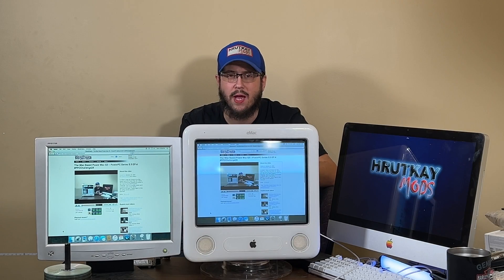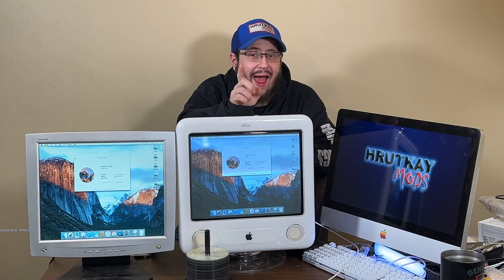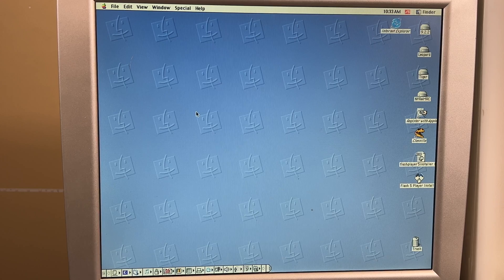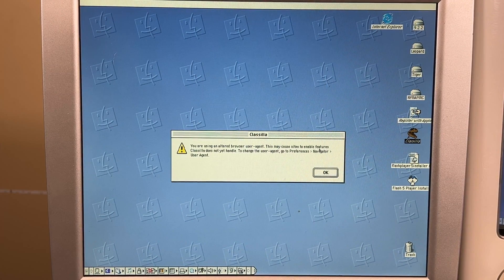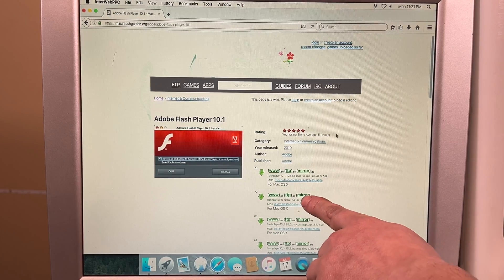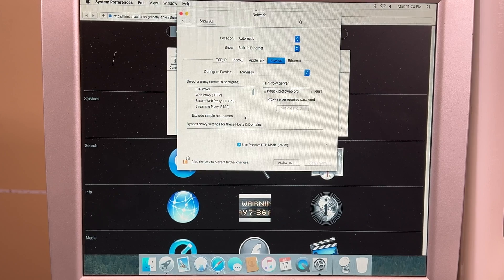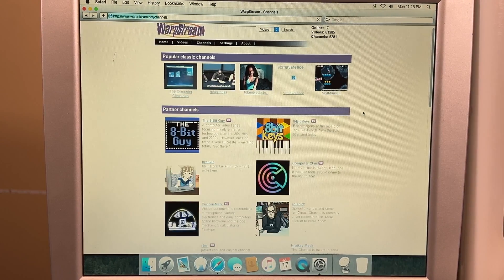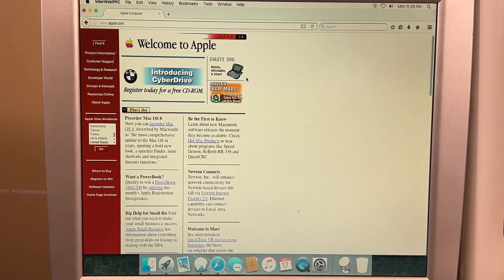Classic Mac ProtoWeb & WarpStream Setup Tutorial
In today's video we show you how to setup ProtoWeb & WarpStream onto a vintage Mac in both OS 9.2.2 & 10.4 Tiger. Oh don't forget to come watch me on WarpStream also! Yes, I'm a WarpStream Partner now!

NOTE: By the time this video releases, Mac support on ProtoWeb will be much better. All thanks to this video and the team wanting to support Macs also. So the downloads will be hosted on the main site by then if not very soon after, making these links redundant. I'll do a follow up video when that occurs.

Chapters:
0:00 Intro
1:16 5 Hours In The Future Greg (Classic Mac OS Info)
2:57 Classic Mac OS Flash & Setup
4:19 Classic Mac OS IE 5 Setup & Demo
6:36 Classic Mac OS Classilla Setup
8:21 OS X Fiash Player
9:56 OS X Setup & Demo
15:44 Outro & End Credits